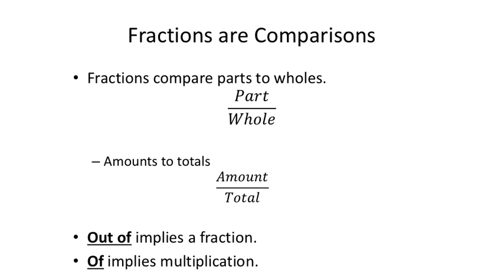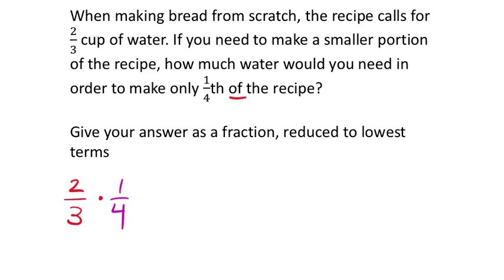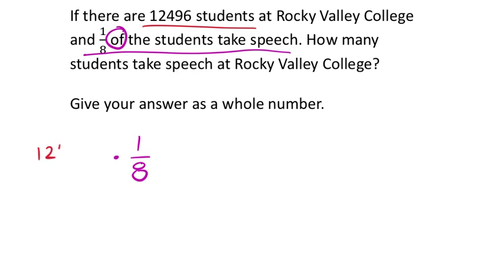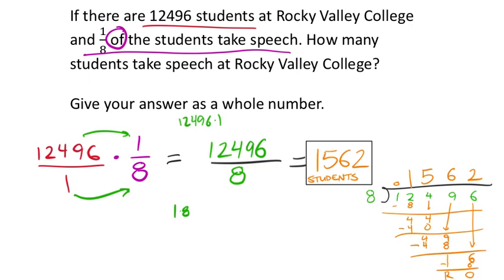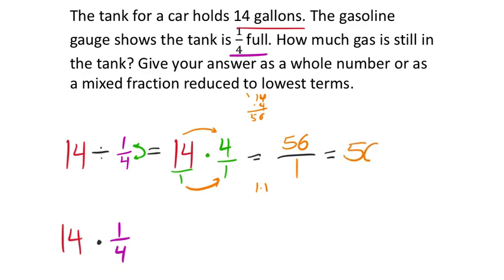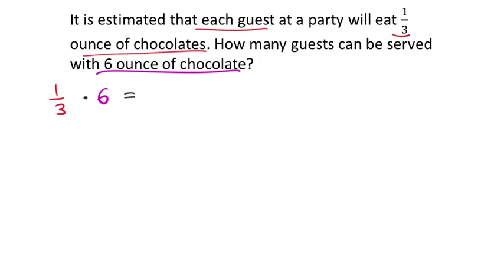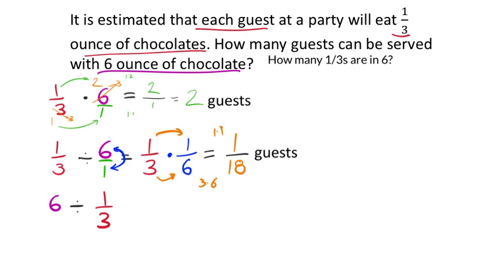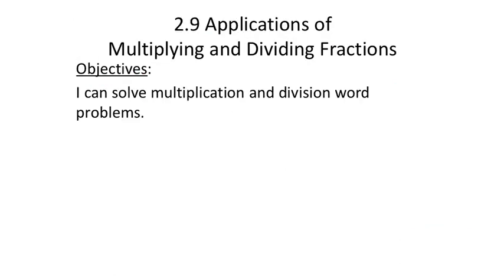Applications of Multiplying and Dividing Fractions (MATH 920 Unit 2 Lesson 9)